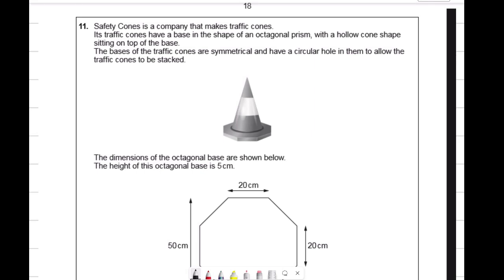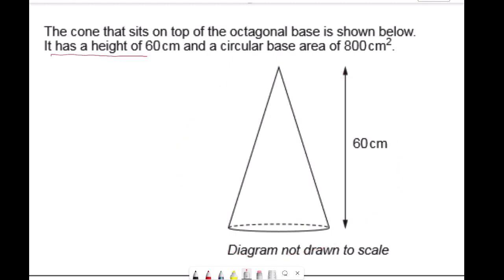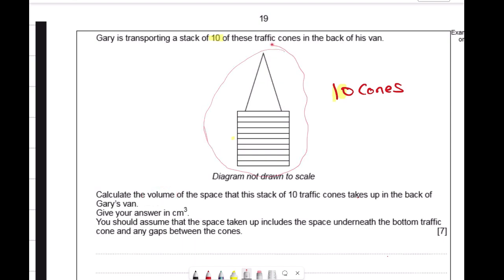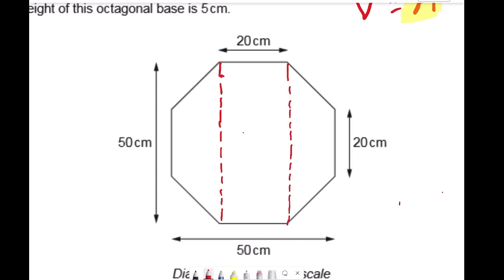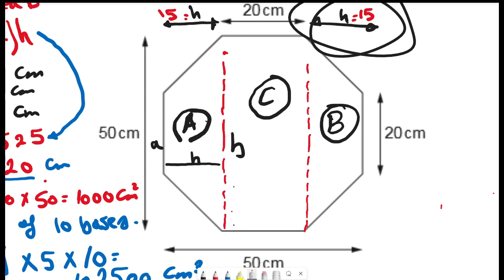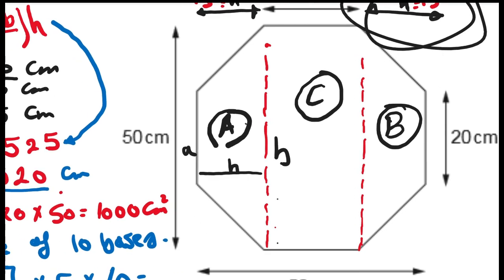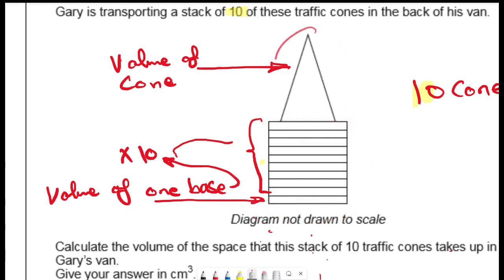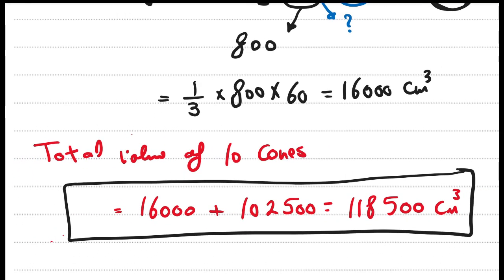Area and Volume - 2023 wjec GCSE Numeracy Q11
Area and Volume - GCSE